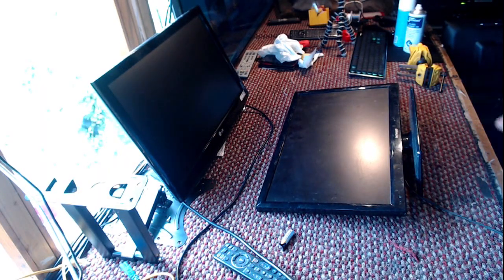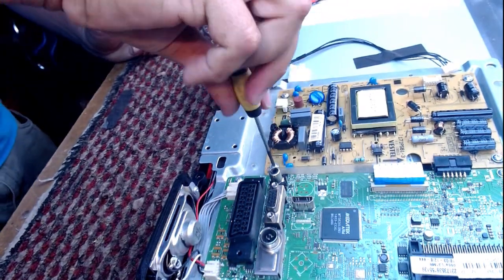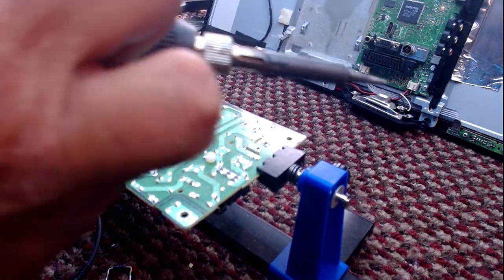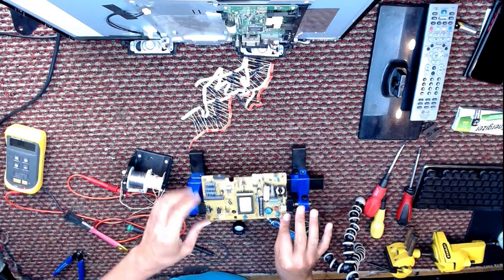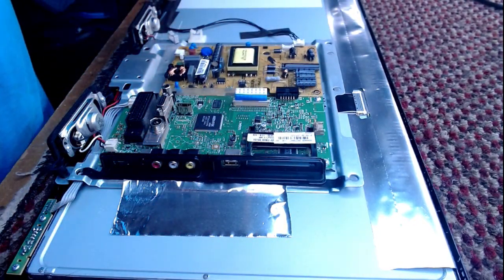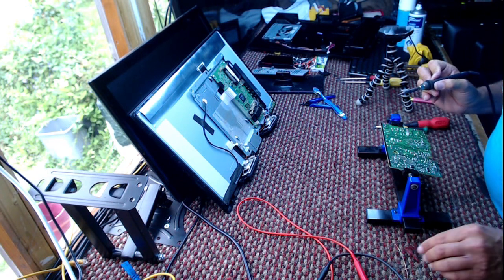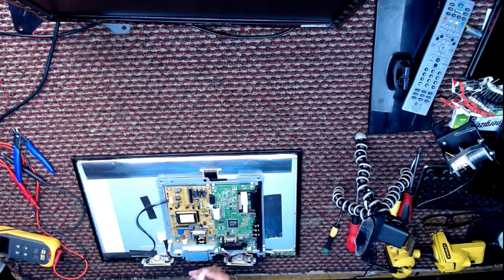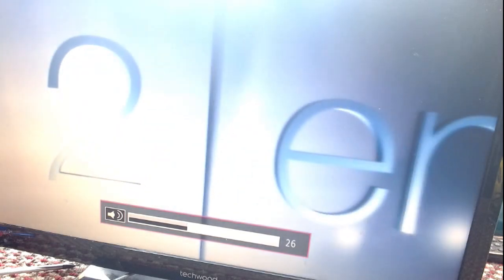Techwood Vestel ... its dead Jim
22 inch TV DVD COMBI fix